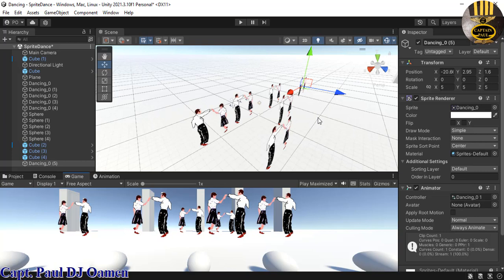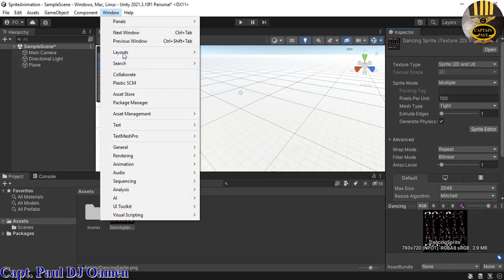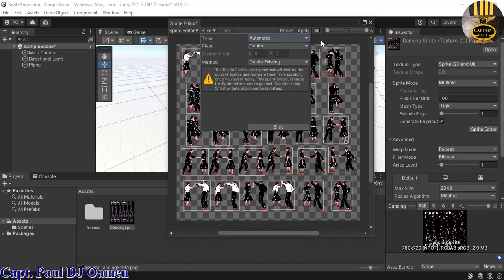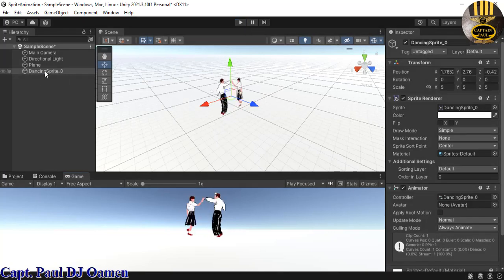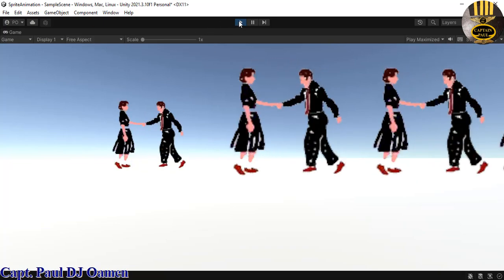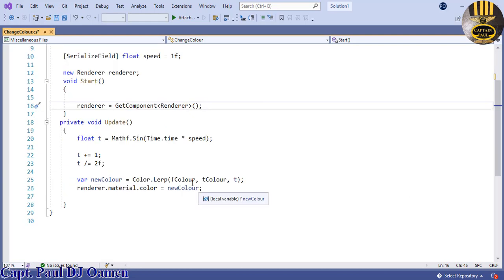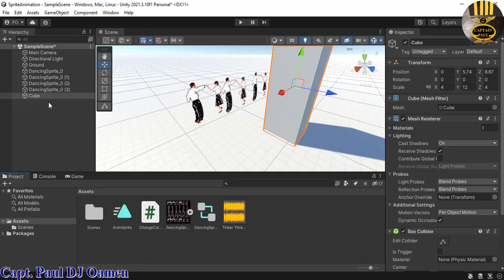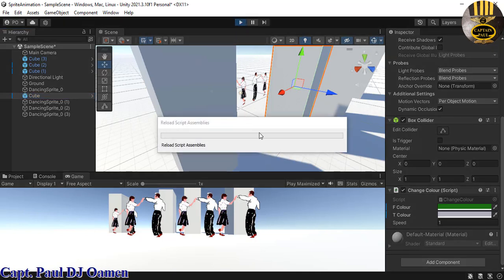Unity 3D Sprite Animation Tutorial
A step-by-step video Tutorial on how to  create an Animation using SpriteSheet  in the Unity 3D game engine

Channel Members can Download the Unity Sprite Animation Tutorial source code, and modify it for their own personal use. Plus one other source code per month. Total - 2 Source codes Per Month, only: